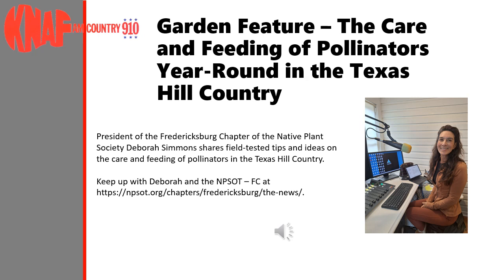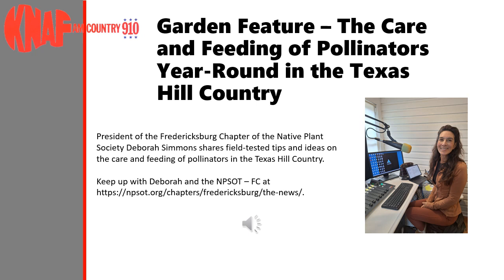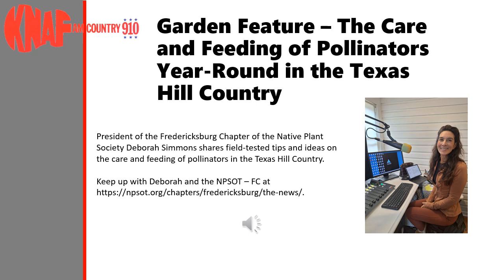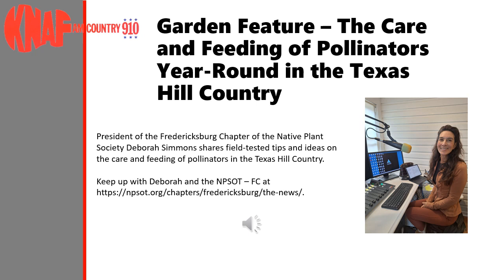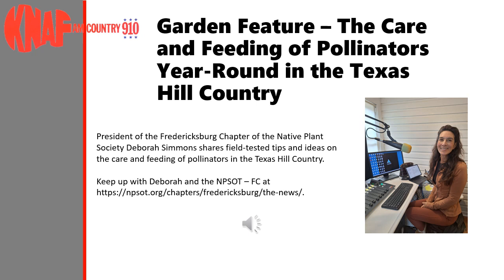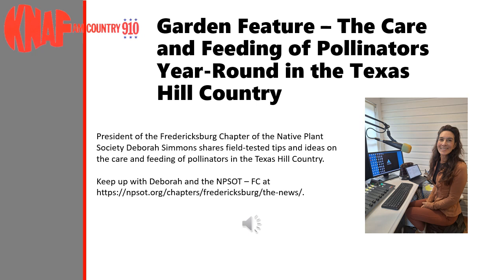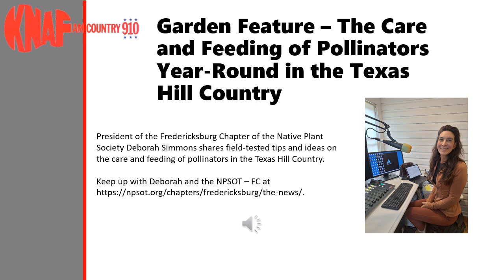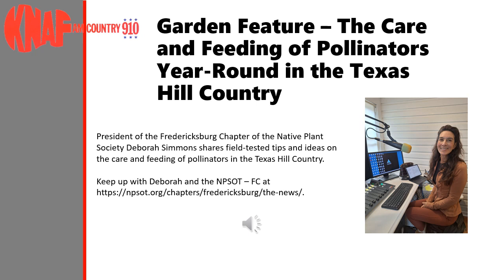Garden Feature Feeding Pollinators Year Round in the Texas Hill Country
President of the Fredericksburg Chapter of the Native Plant Society Deborah Simmons shares field-tested tips and ideas on the care and feeding of pollinators in the Texas Hill Country.